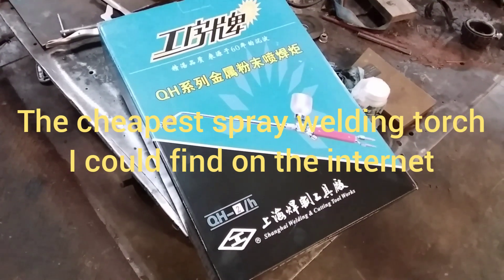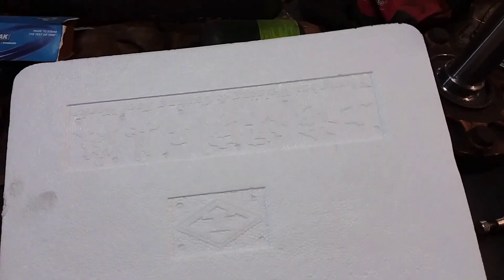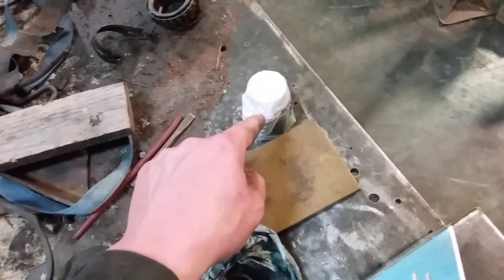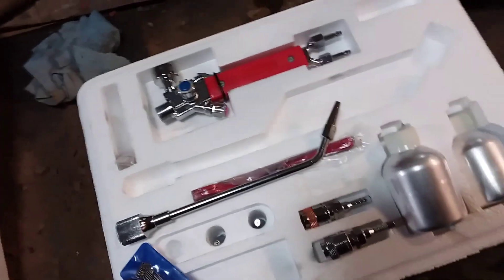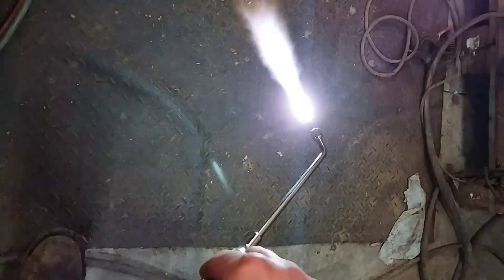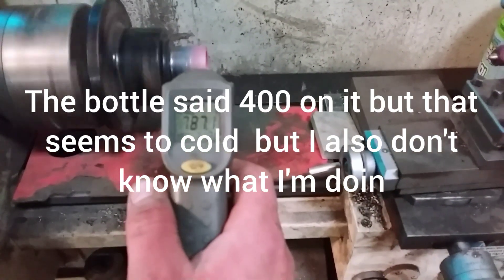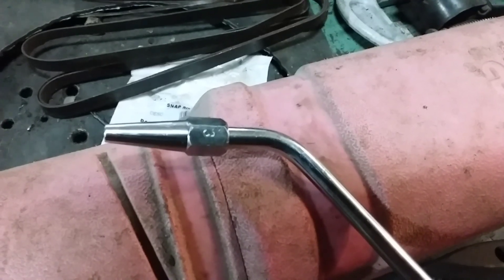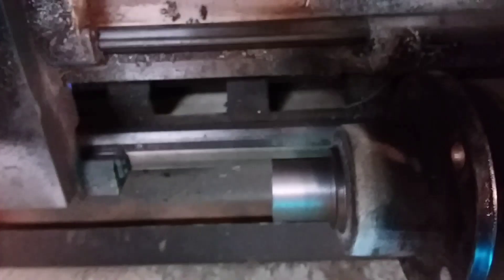cheapest spray welding torch on the internet let's try it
had worn out hubs on a utv trying my best to repair